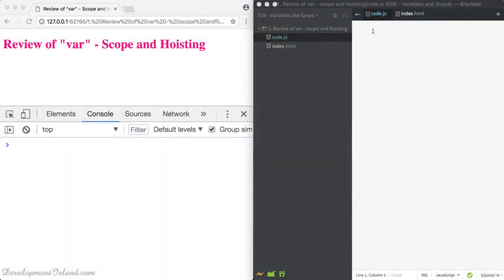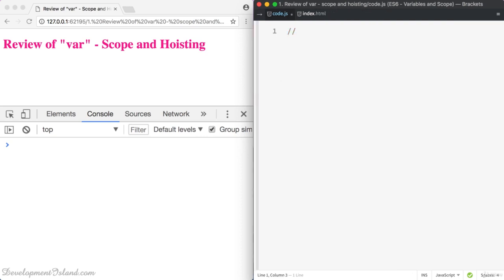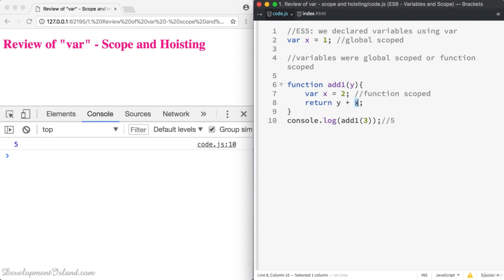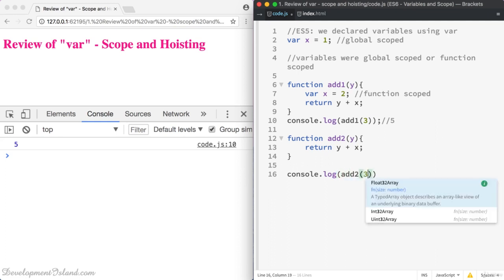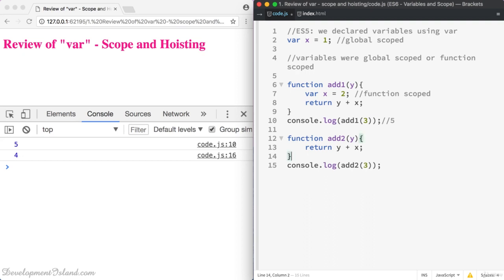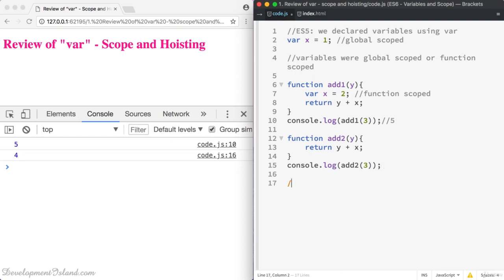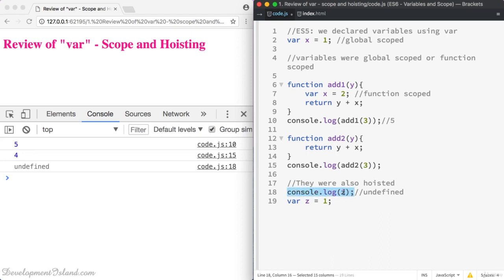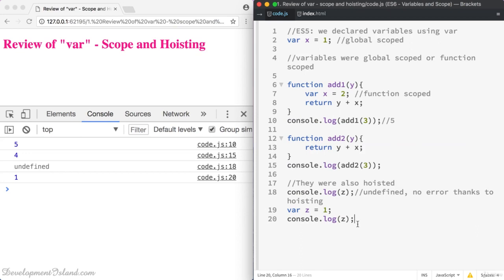2. Variables & Scoping Review of var - Modern JavaScript ES6